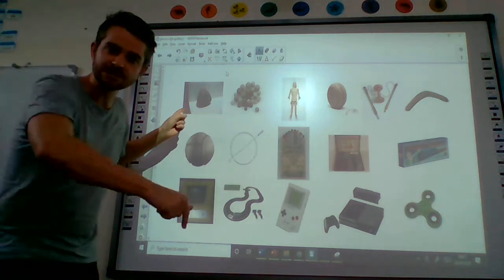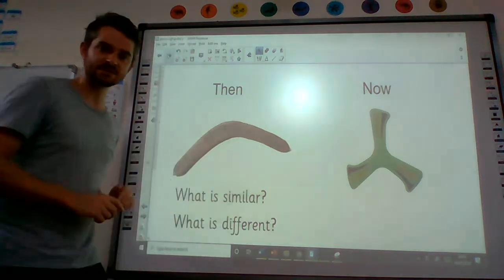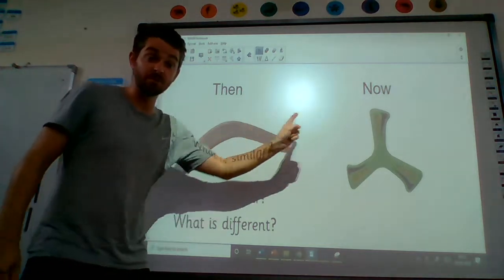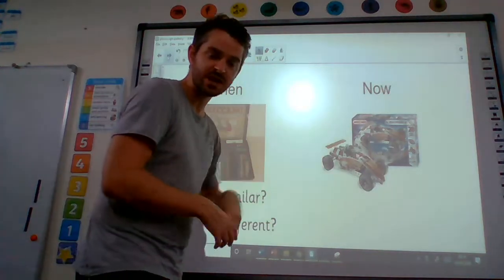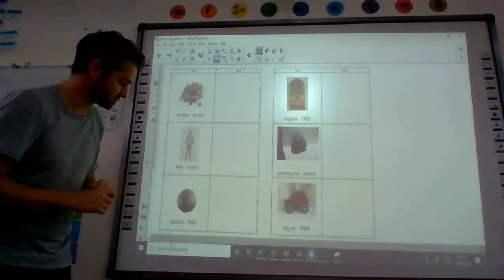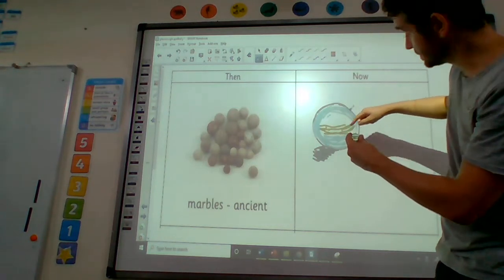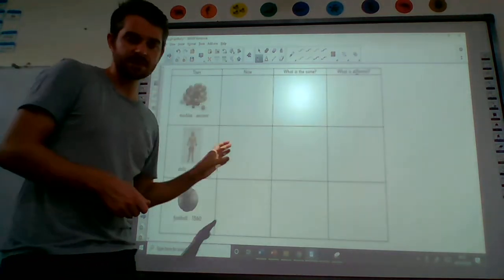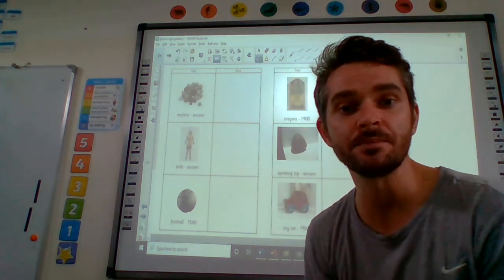Tuesday 5th May - Milepost 1 IPC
Comparing toys from the past with their modern day equivalent.